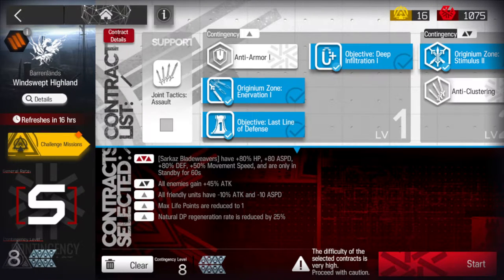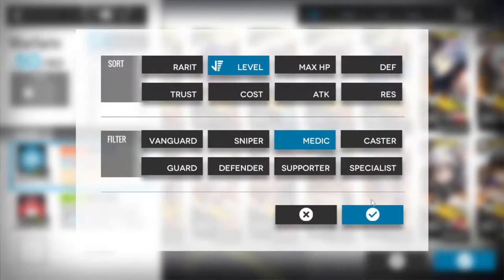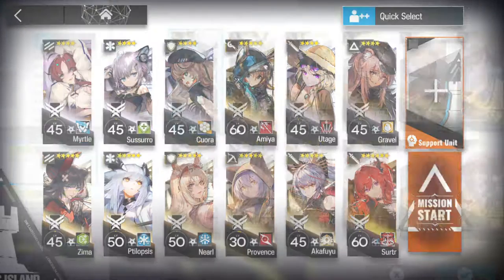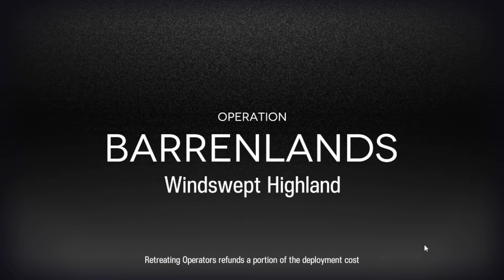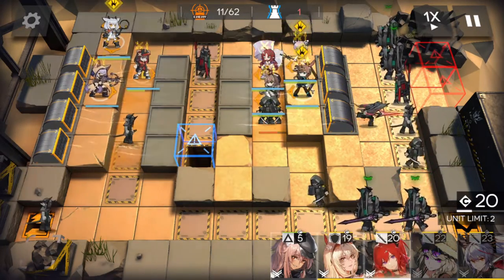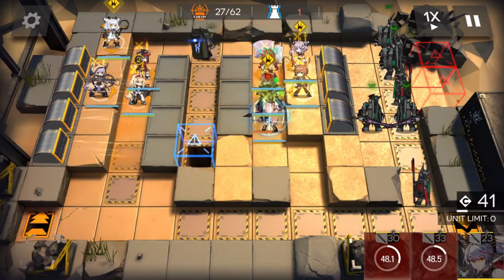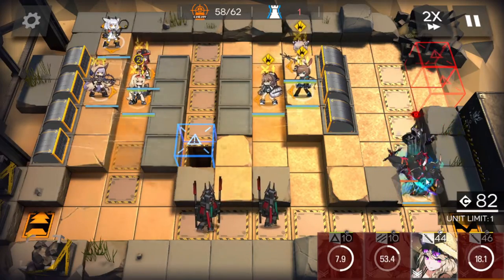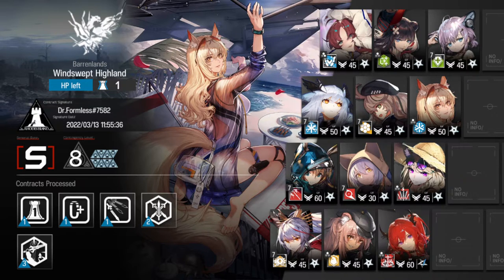CC #6 Wild Scales - Day 13 - Windswept Highlands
As I mentioned previously guys and gals, I am really overloaded with things in life right now. I'm currently getting a maximum of three and a half hours of sleep daily so this season of CC's is going to pop my name up on display - Formless it shall be.

There will be more 5 and 6-star operators than I would usually bring to my videos and so I really apologise to the newer folks who watch these videos.